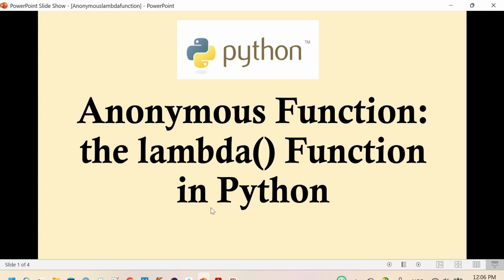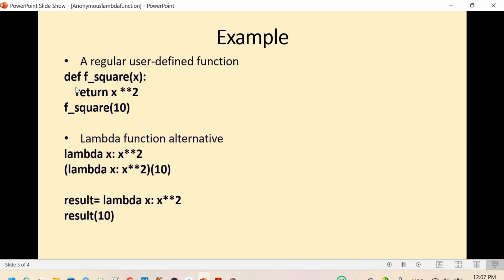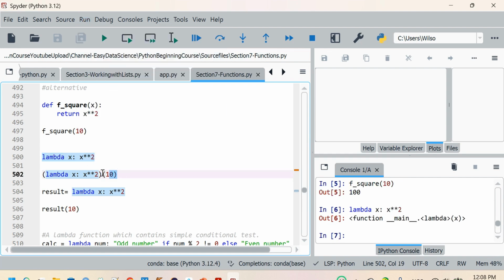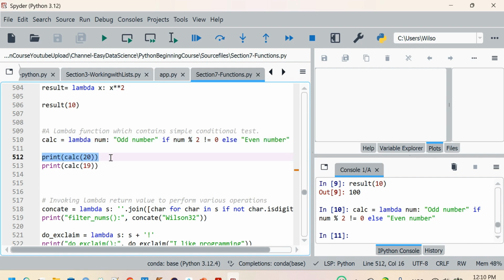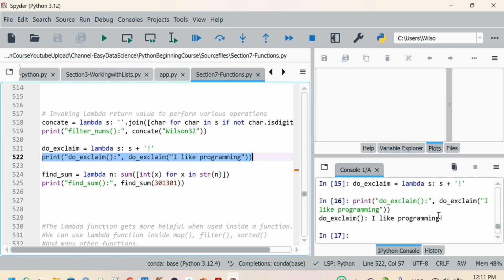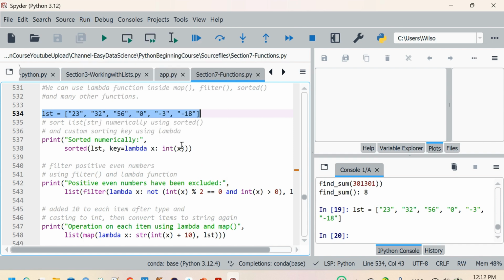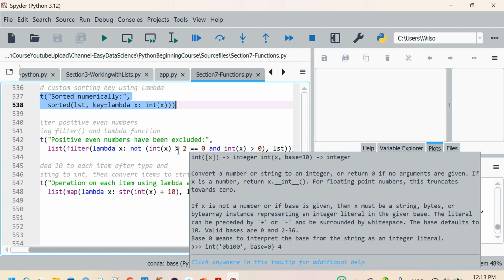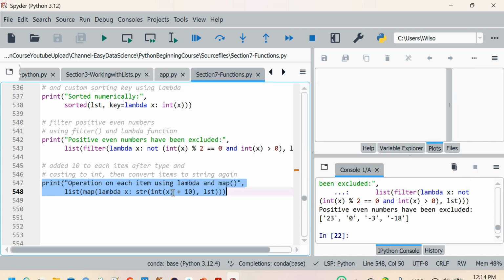Easy Python tutorials | Anonymous lambda function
Lambda function is a anonymous function in Python.

Syntax of defining a lambda function:
      lambda argument(s) : expression
WHERE
Lambda : the keyword for defining the anonymous lambda function.
argument(s) : same as the variable or arguments in a general function, which  will be used to hold the value you want to pass into the function expression.
expression : similar as the code block in a general function definition, but wit only one statement. The statement can be combined with conditional test.